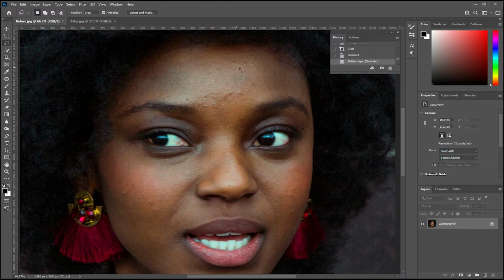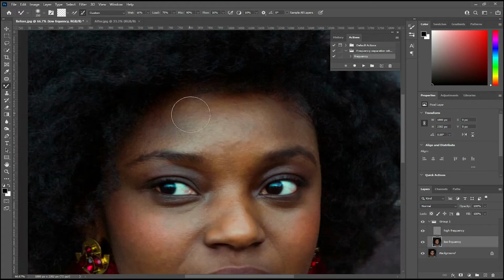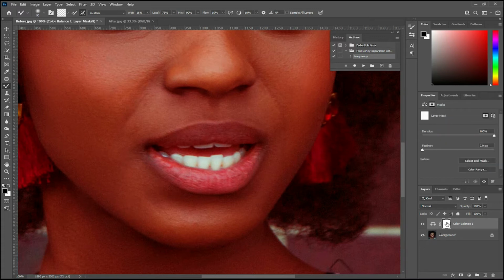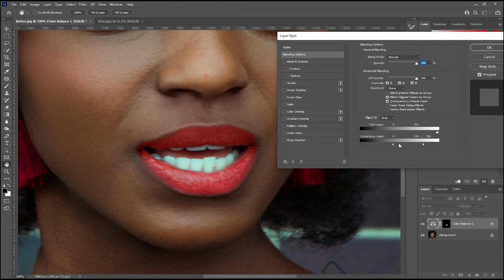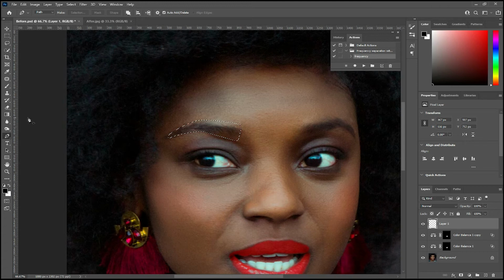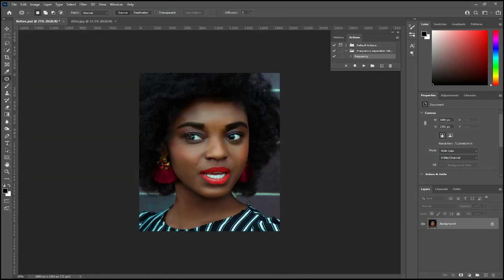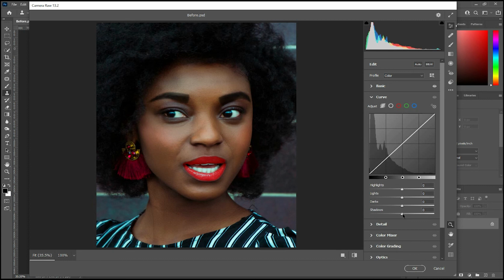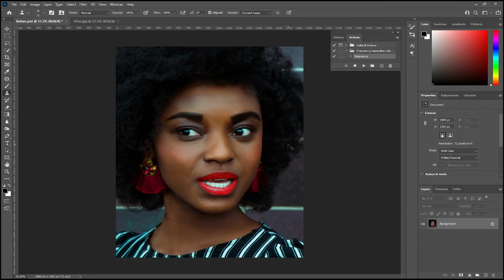Let's retouch together S1E3 || Frequency separation and Colour grading || PHOTOSHOP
learn how to retouch